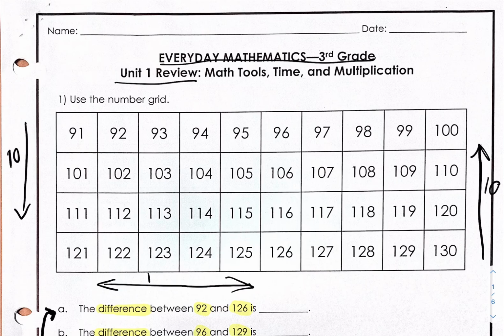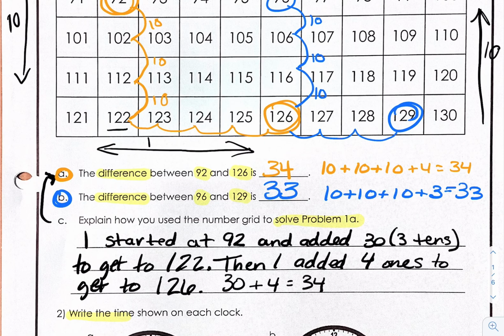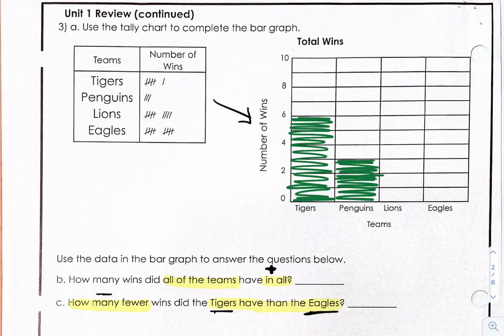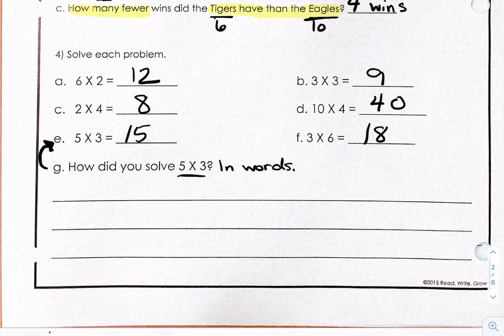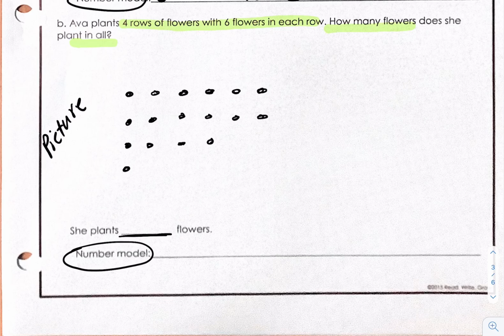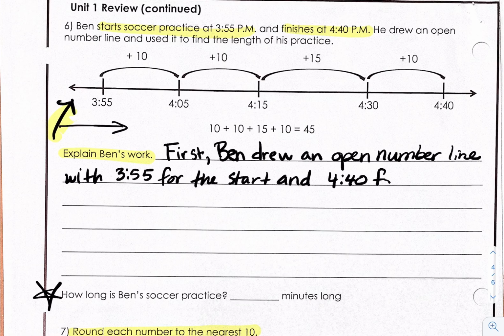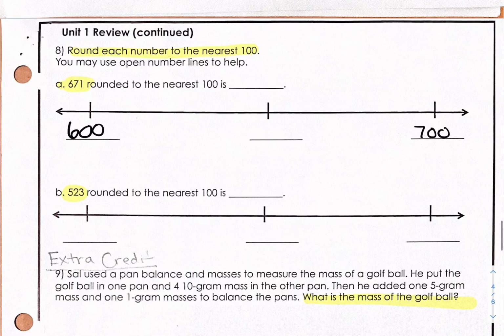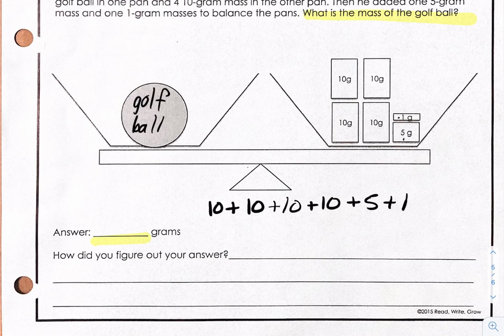Unit 1 Review part 2